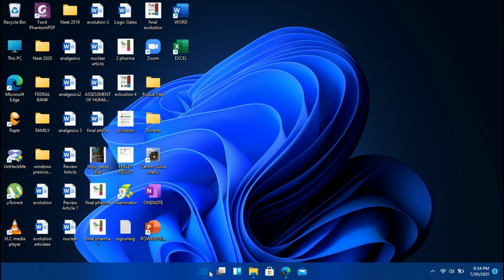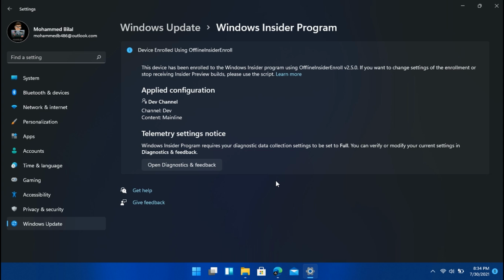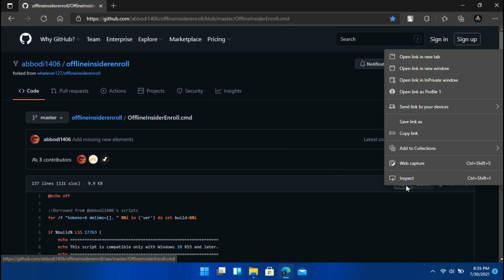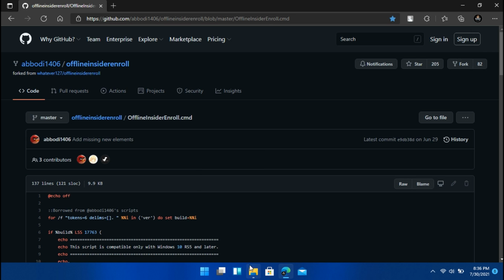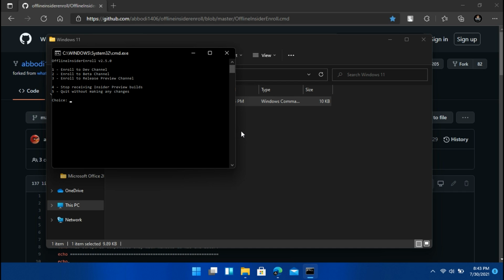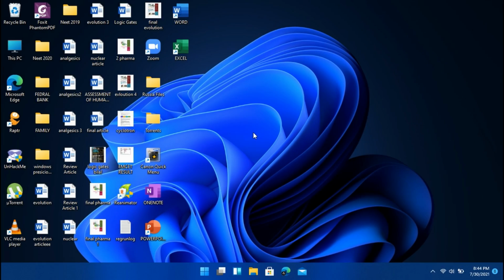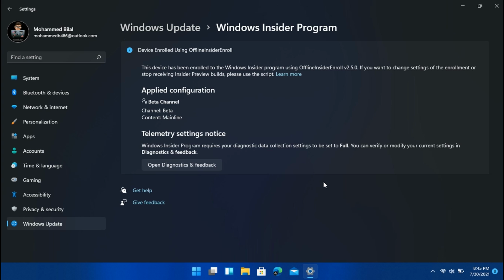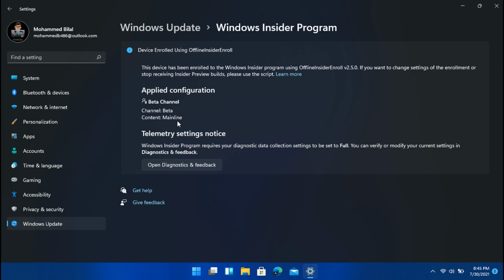How To Shift From Windows 11 Dev Channel To Stable Builds using "Offline Insider Enroll" Script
HELLO GUYS!

So for a very short period time Microsoft is offering Windows Insiders the ability to move from Windows 11 Dev Channel to Beta Builds without having to Factory reinstall Windows 11. So Insiders in Developer Build of Windows 11 can shift to Beta Channel without loosing any data. And in case if you installed Windows 11 Dev Preview by using the OfflineInsiderEnroll Script then you cant really shift to the Beta Channel by heading over to the settings app. So in this video I'll show you how to shift form the Windows 11 Developer Channel to Beta Build using the OfflineInsiderEnroll Script and without loosing any data. So what are you waiting for go ahead and watch the video.

This channel is for all gadget geeks out there. Our main aim is to provide you information, comparisons, game plays, reviews and unboxings of the latest and the most trending topics in gadget world.